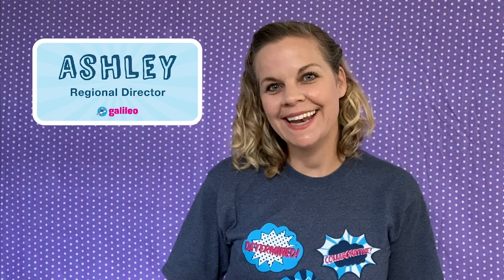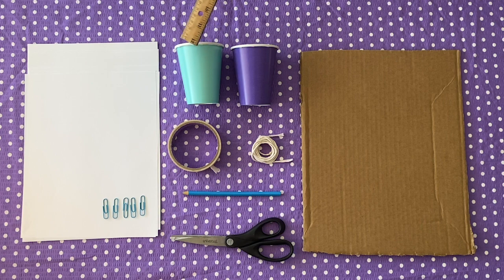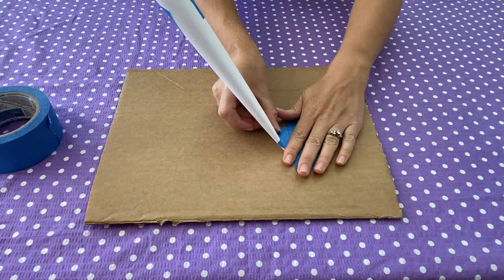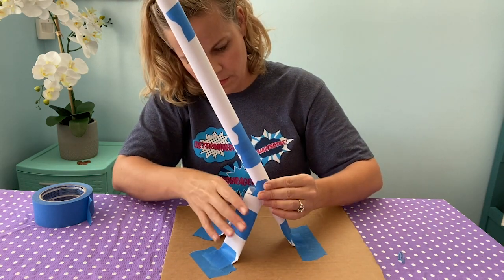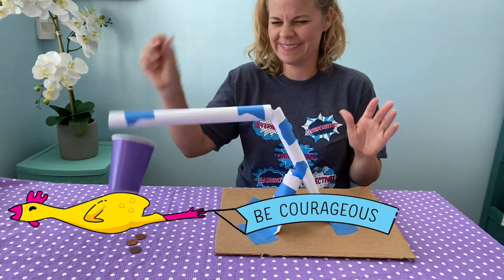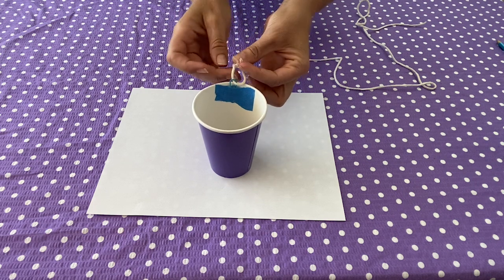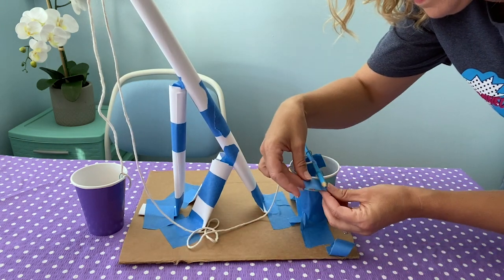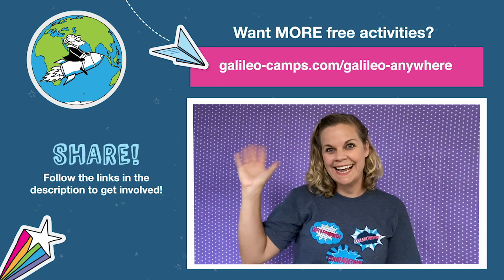Engineer a Sturdy Crane out of Paper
Take this cool kids project challenge. Our goal with this challenge is to make a crane that can hold the weight of at least 12 pennies. To do this, you will have to BE COURAGEOUS by subjecting your crane to the the full weight of the design, even if it means the crane might break and we end up having redesign.

To get started you will need the following materials:
- cardboard (about 10x10”)  for base
- 5-10 sheets of copy paper
- masking tape
- scissors
- 2 paper or plastic cups
- 1 skinny dowel-like object (pencil, round chopstick, etc.)
- 5 paper clips
- at least 20” string

When you have engineered your courageous crane that works share your creation with us on Facebook

This project challenge — and others in the Camp Galileo Anywhere video series — teach kids to think like innovators. All of our videos are developed by experienced educators for kids, tweens and teens and teach them key mindsets like being visionary, collaborative, reflective and determined.